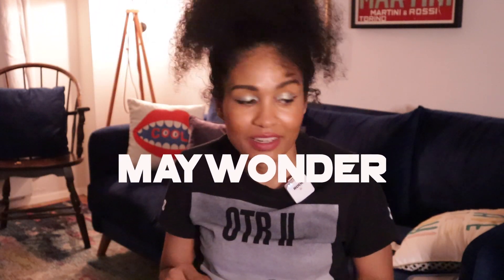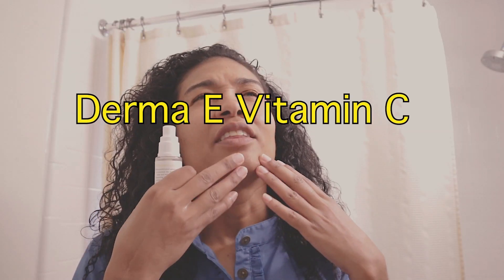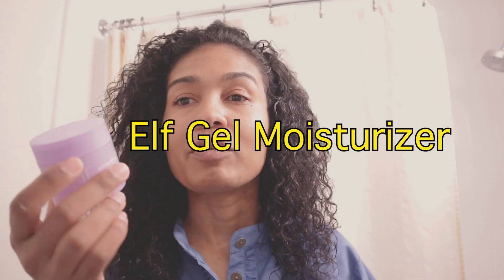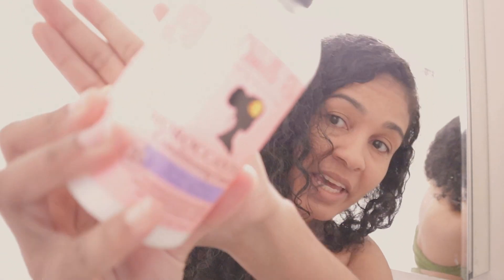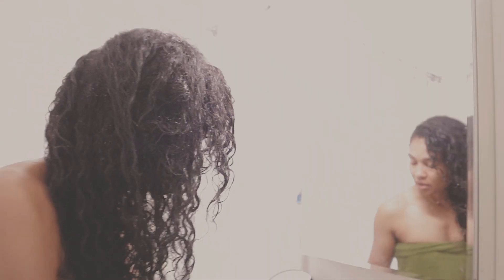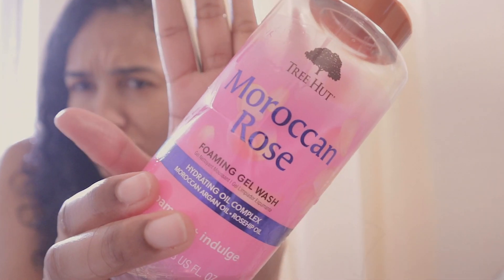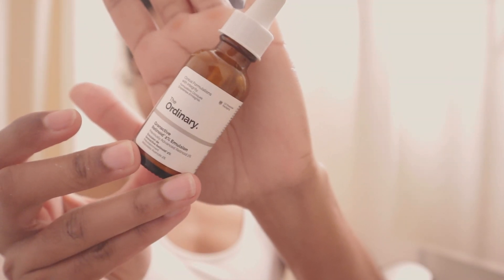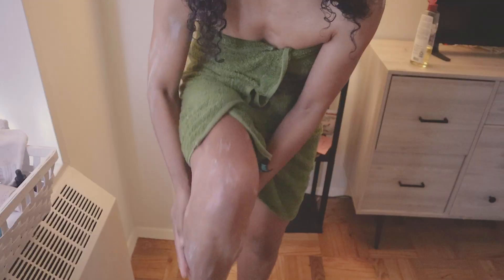My Head to Toe Skincare Products (Combo skin)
Here's my updated products for my face, scalp and body, all of which are important and change with the time of year.